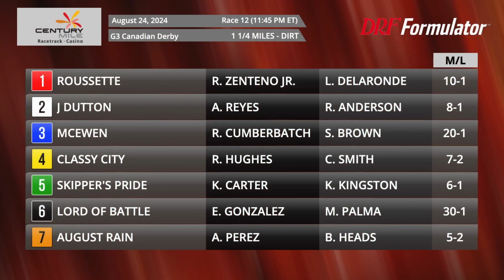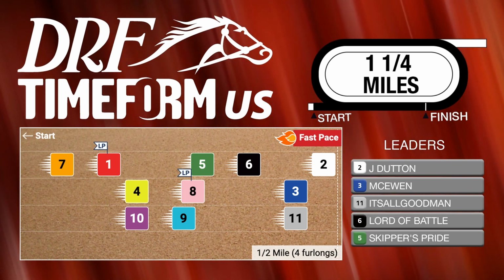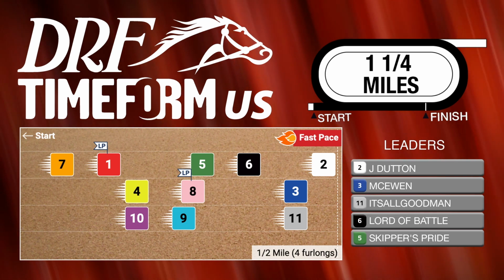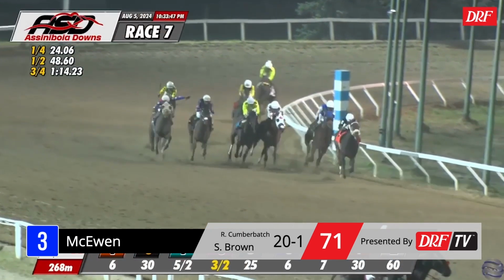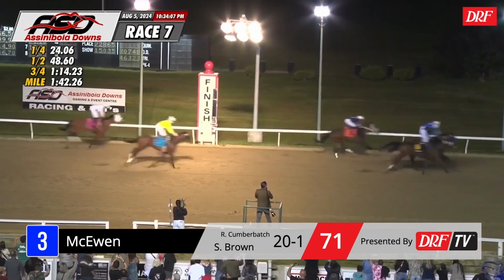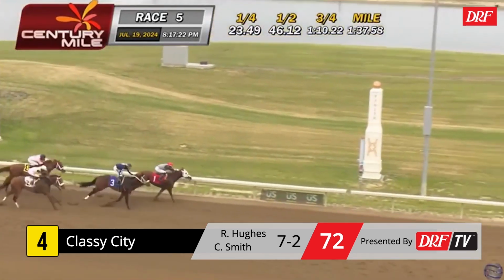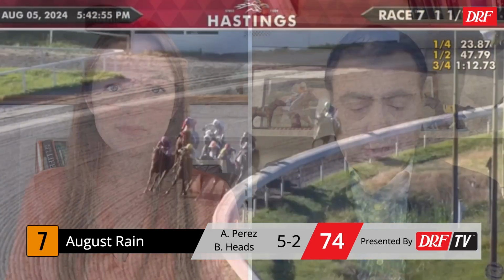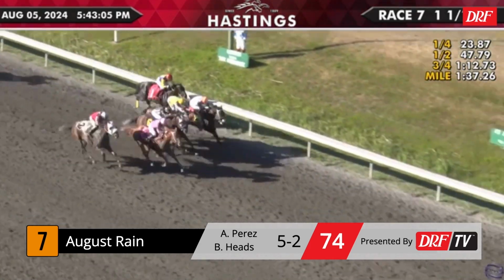Grade 3 Canadian Derby Preview | August 24, 2024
Here are Dan Illman and Ashley Mailloux with the preview of the Grade 3 Canadian Derby from Century Mile this Saturday.